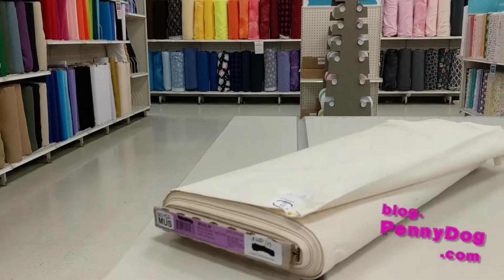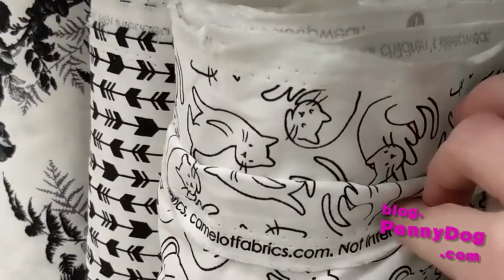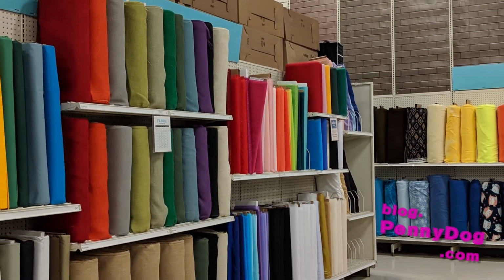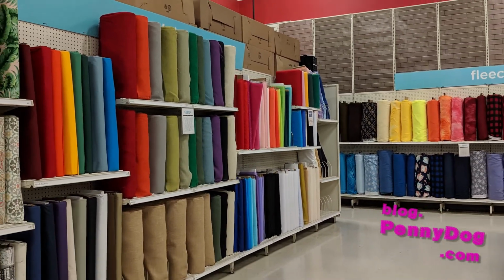PennyDog Vlog #32 - Fabric at Michael's!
Michael's have a new fabric department in - I think - all of their stores across Canada! I was the first to buy at my local store, here's what I found out about prices and quality.